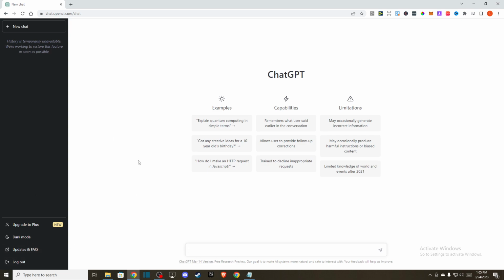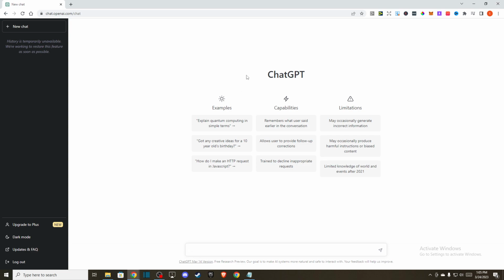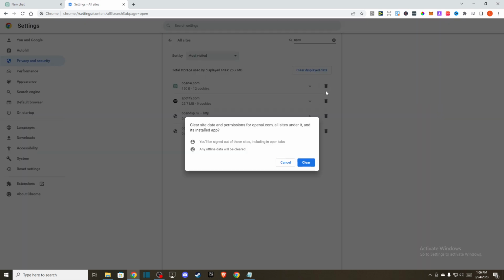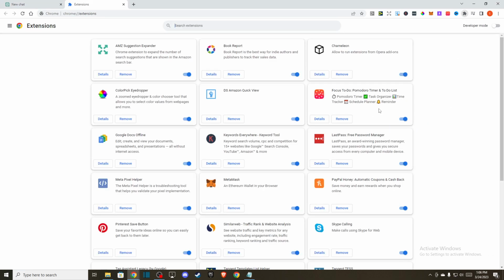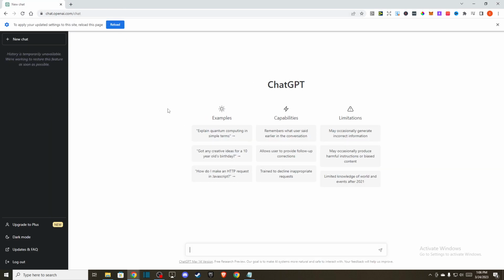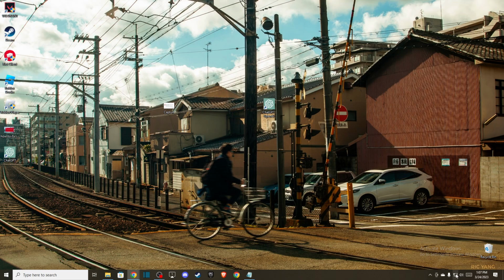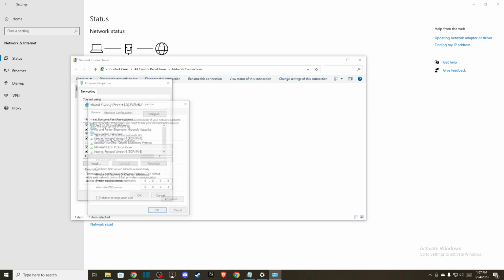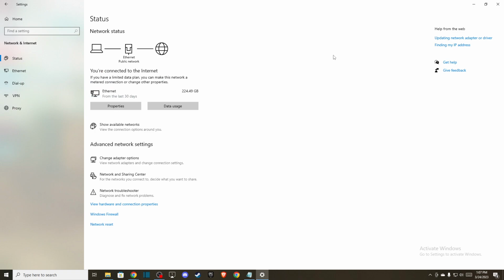How To Fix ChatGPT Not Working | Chat GPT Down, Login Error, Not Opening, At Capacity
In this video I will show you How To Fix ChatGPT Not Working | Chat GPT Down, Login Error, Not Opening, At Capacity It's really easy and it will take you less than a minute to do it!